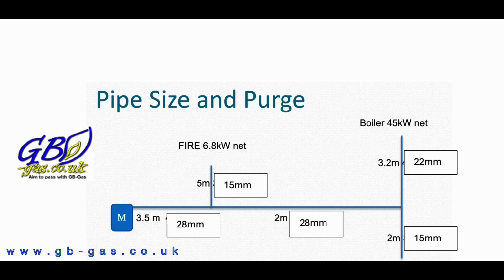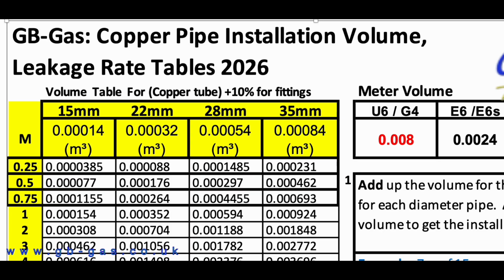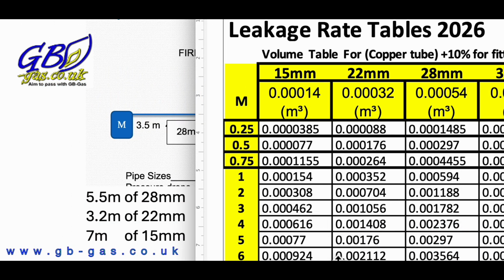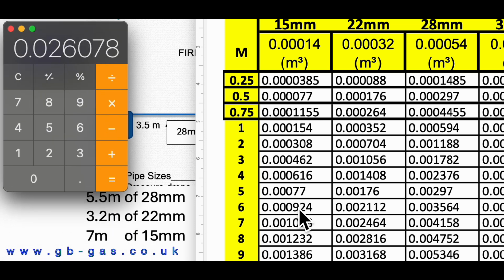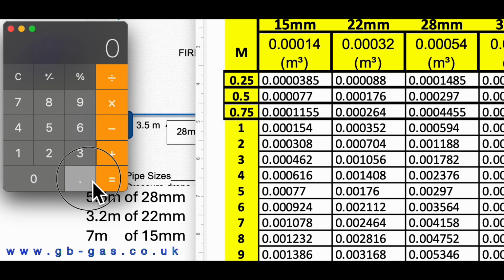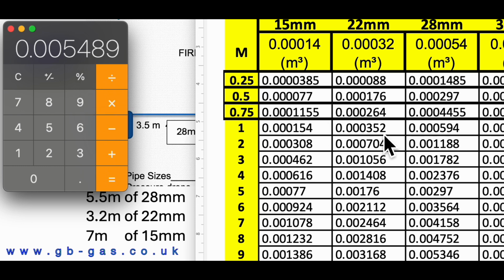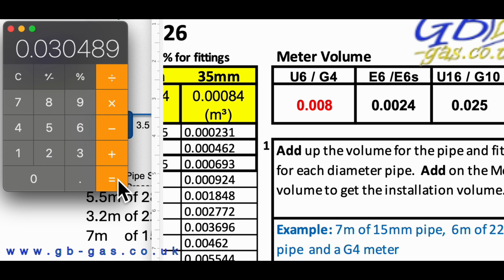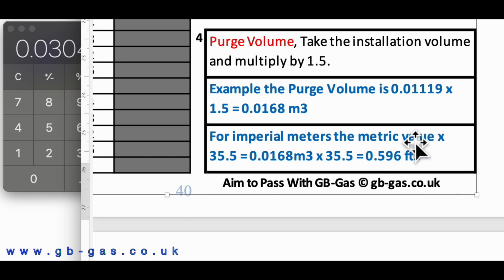Domestic Gas Installation Calculation (New Easier Method)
GB-Gas Installation Volume Calculation Sheet.
A Tableised method to to work out Installation Volumes / Leakage Rates /. and Purge Volumes available via gb-gas.co.uk... online training available. Working out installation volumes can create many chances to have errors. This new method reduces the chances, it helped me to be more accurate, hopefully it helps you the sheets are free to download via the website gb-gas.co.uk#IGEUP1B gas gb-gas.co.uk acs @gbgas001